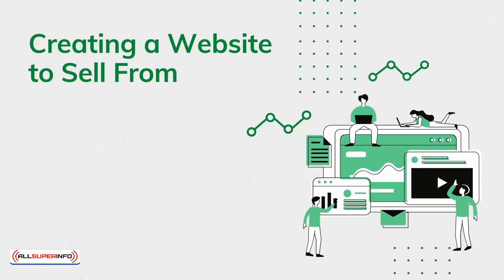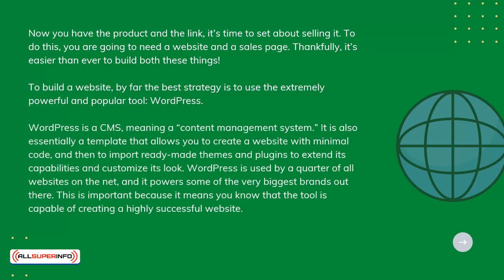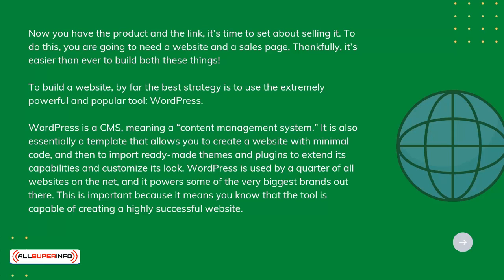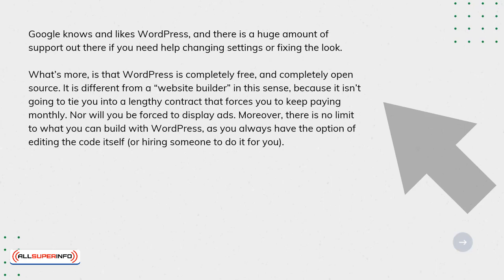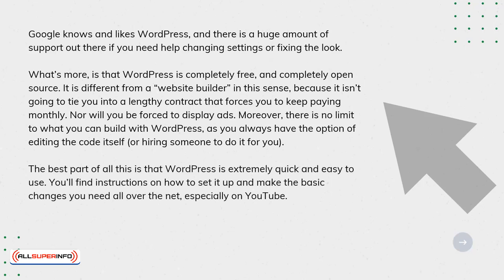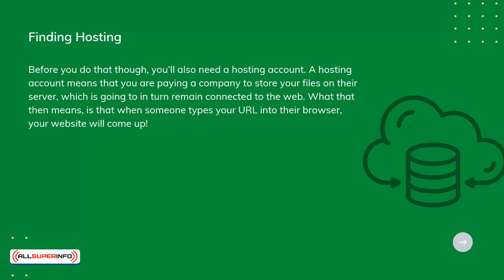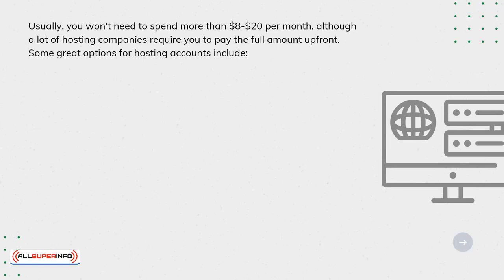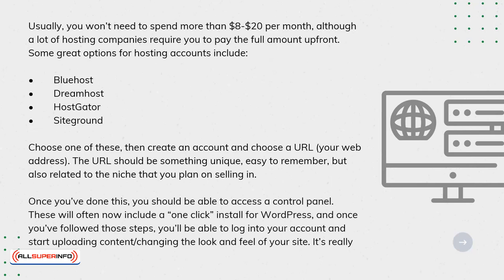04 Creating A Website To Sell From